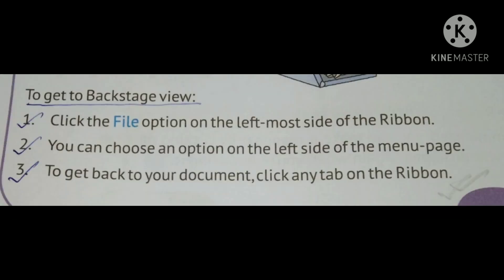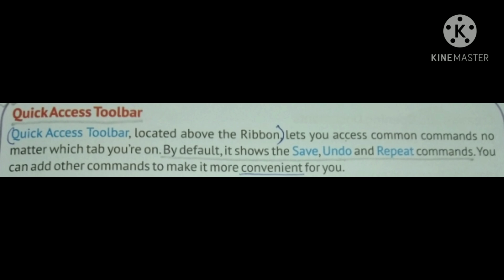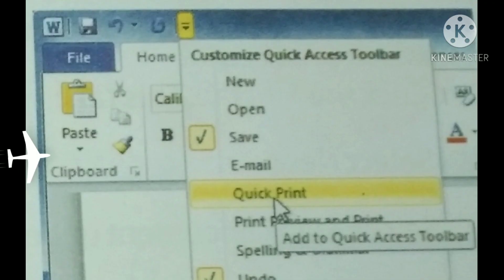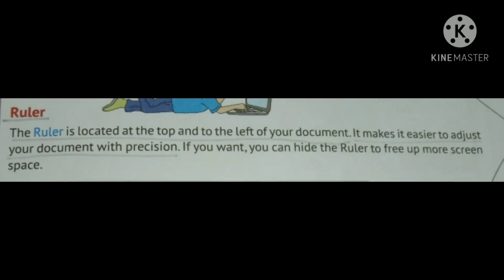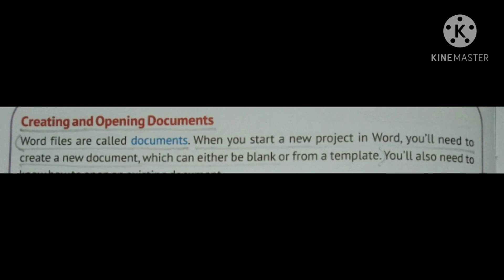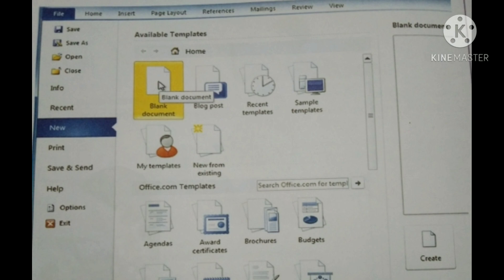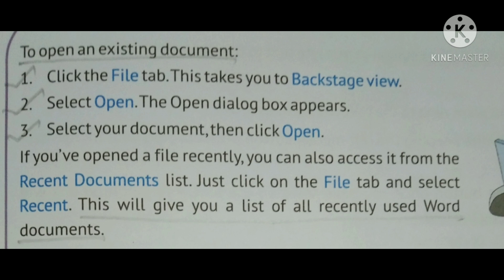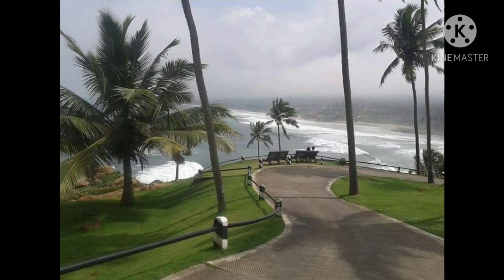Introduction to MS Word 2010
Introduction to Word 2010

xxxxxxxxxxxxxxxxxxxxxxxxxxxxxxxxxxxxxxx

xxxxxxxxxxxxxxxxxxxxxxxxxxxxxxxxxxxxxxx